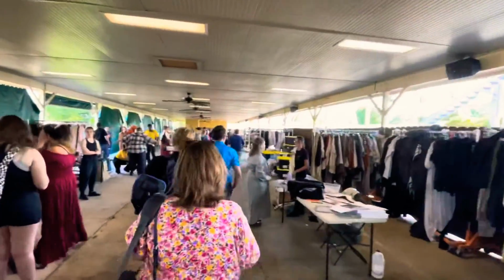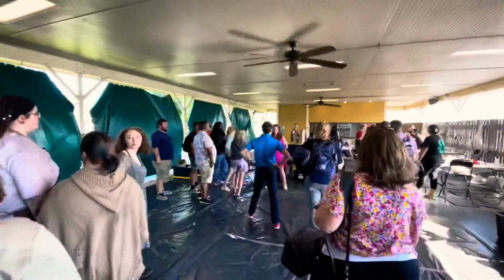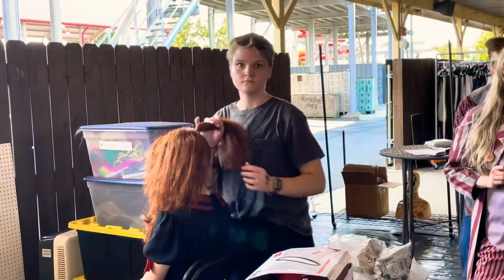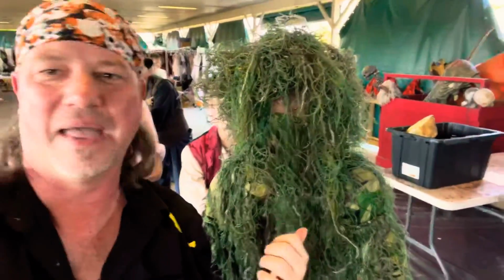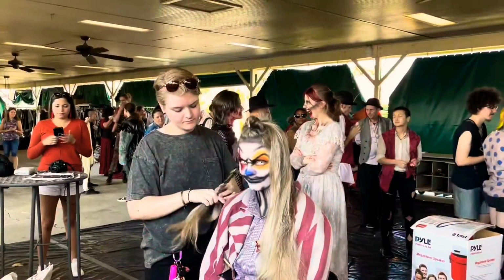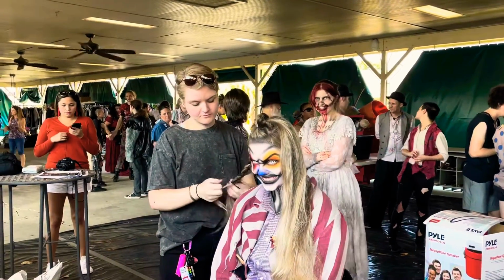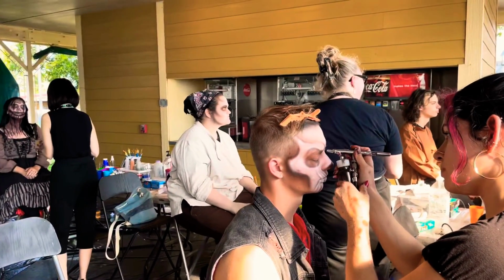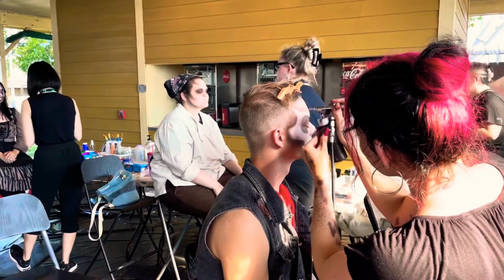MAKING MONSTERS SCAROWINDS MAKEUP BEHIND THE SCENES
Go behind the scenes at SCarowinds, as we watch how they transform the monsters to enter the park.

Thanks to the staff at Carowinds for allowing us this opportunity.

Follow us for even more adventures and fun 💫